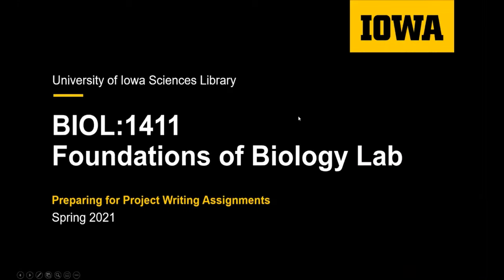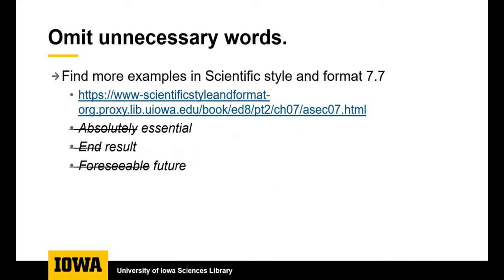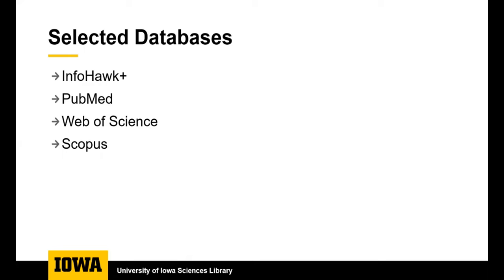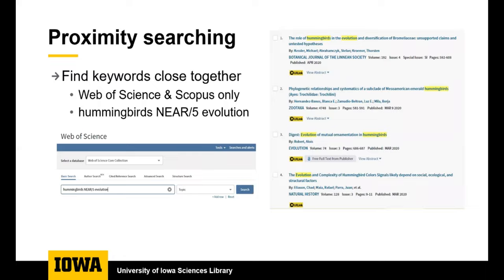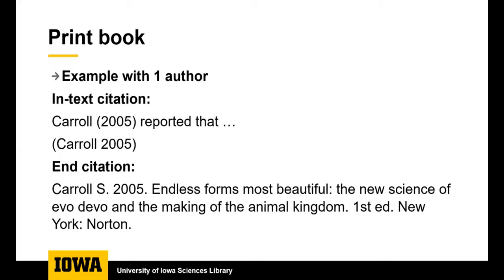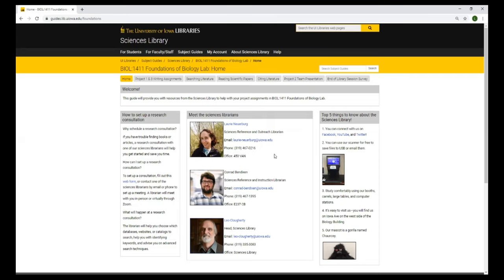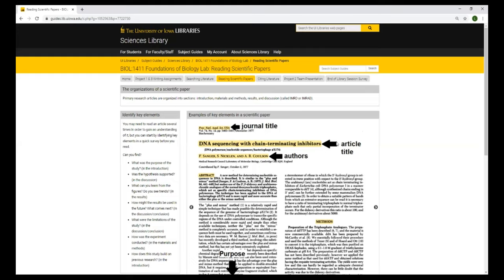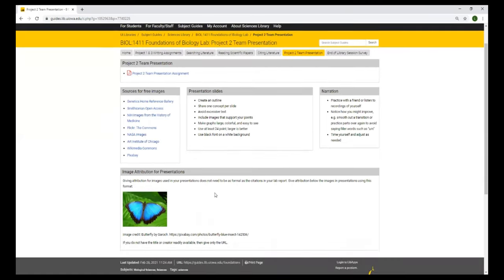BIOL:1411 Foundations of Biology Lab-Sciences Library Session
This video will provide you with resources from the Sciences Library to help with your project assignments in BIOL:1411 Foundations of Biology Lab.